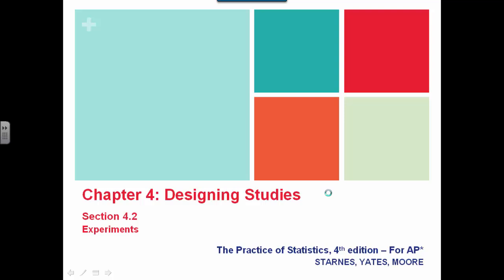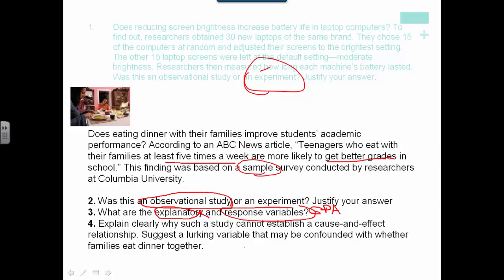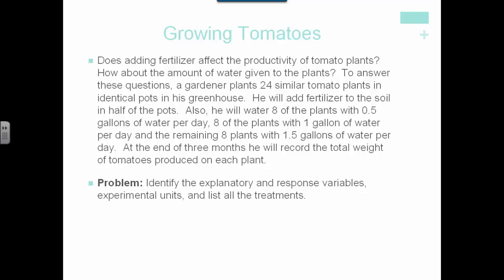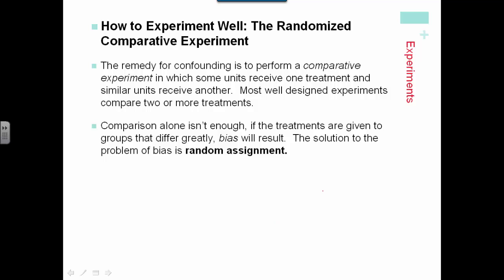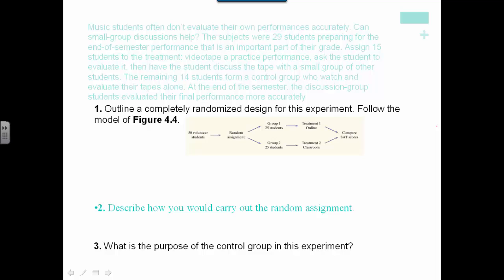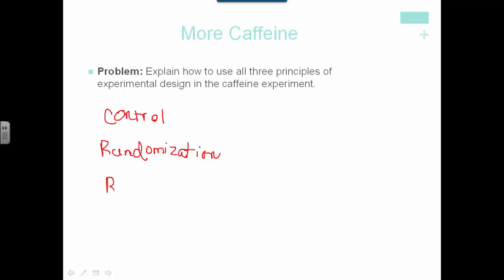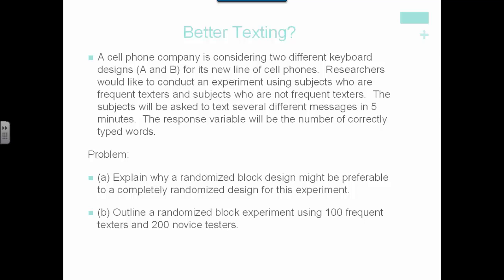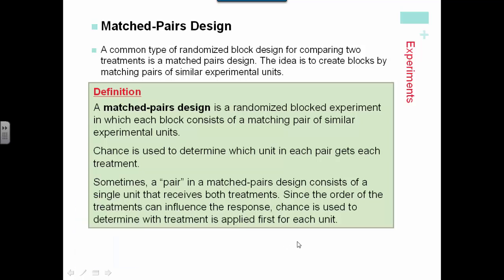AP Statistics Chapter 4 Section 2